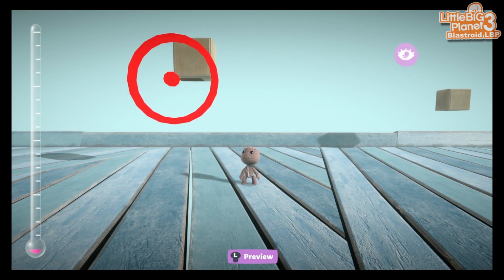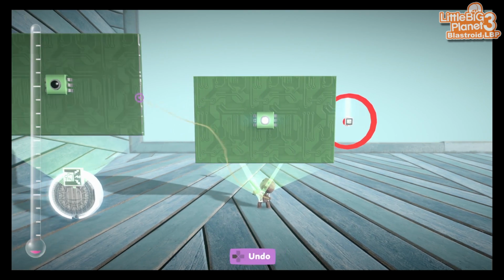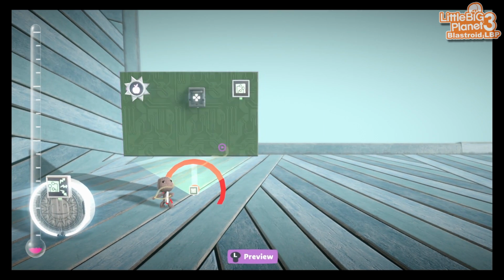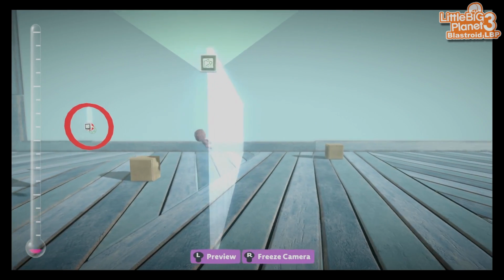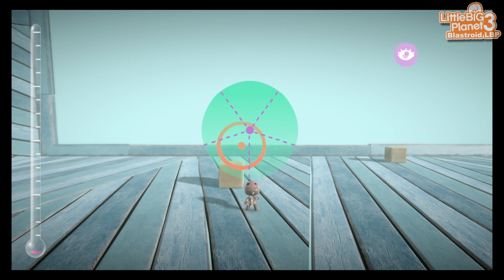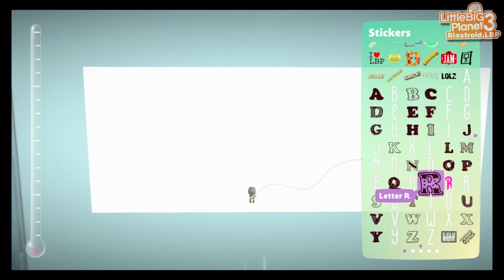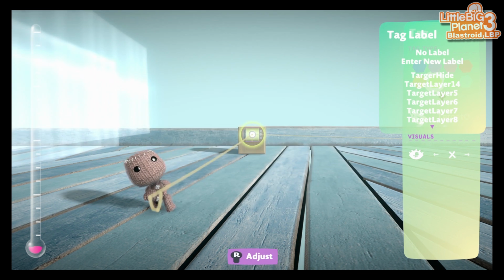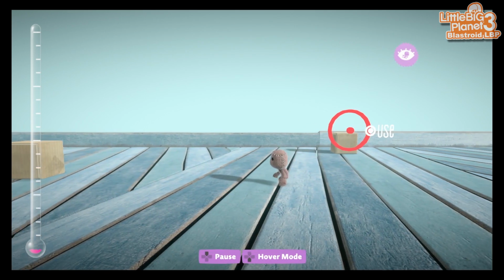LBP3 Tutorial – Point Click Cursor Menu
Tutorial shows how to create a point click cursor menu. Cursor stays near the player and when hovering over an object multiple actions can be shows. Also shows how to adjust layers so cursor is always near the object.